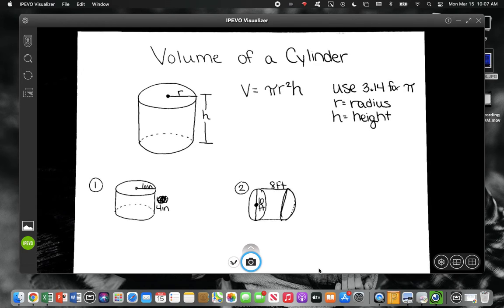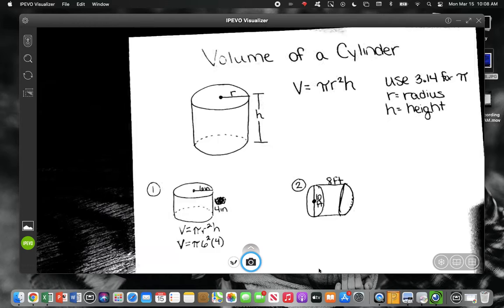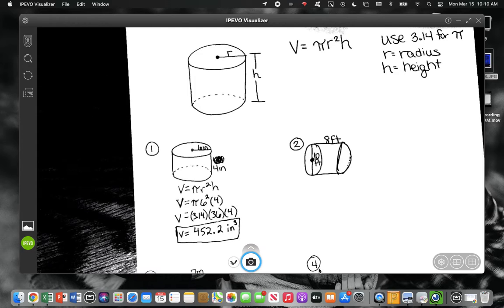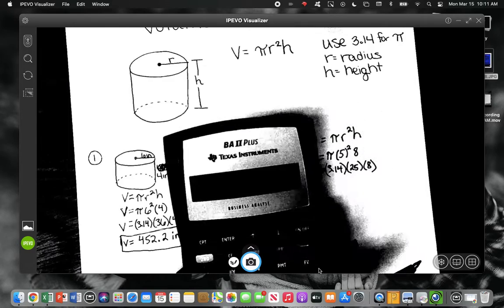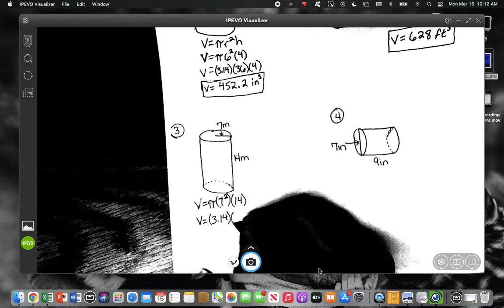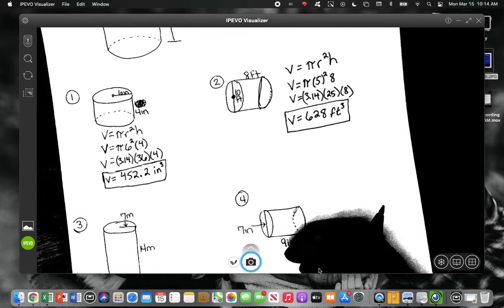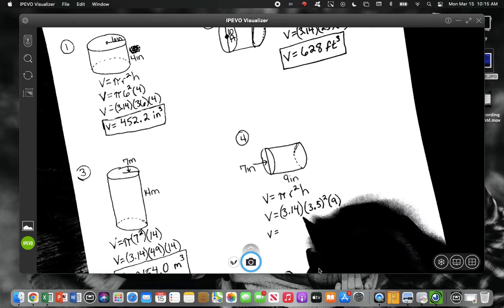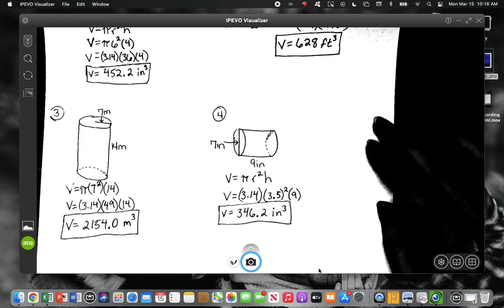Volume of Cylinders